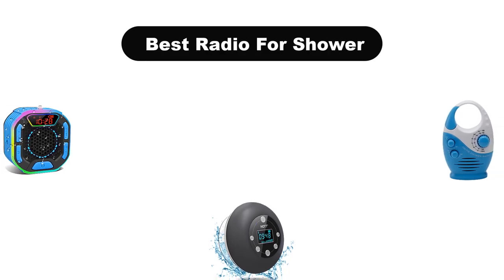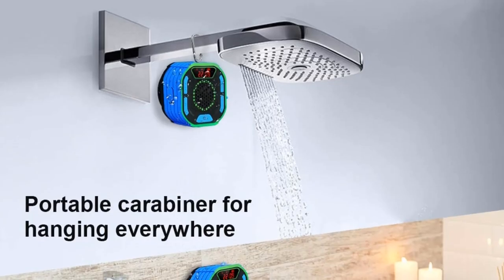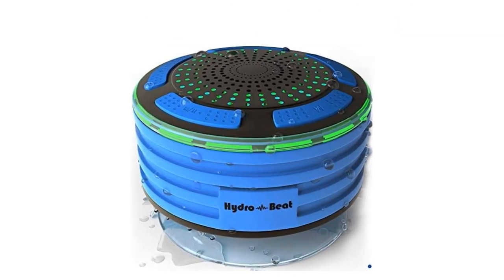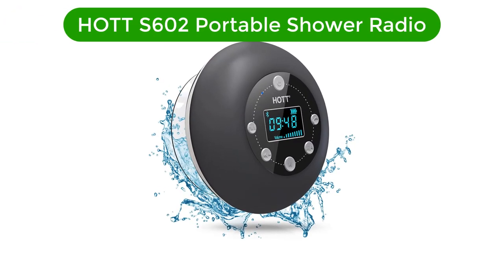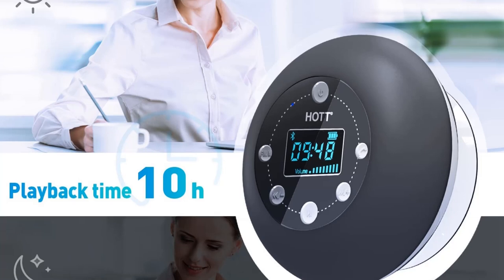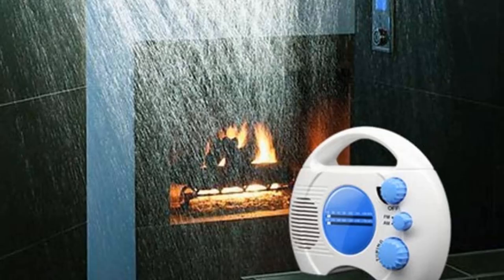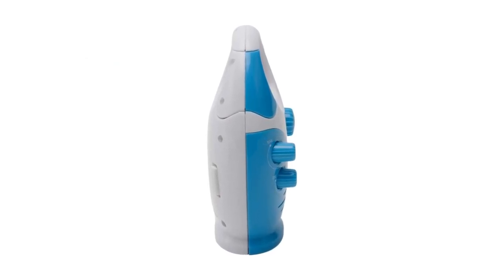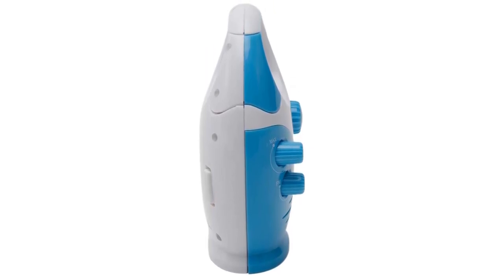✅ Best Radio For Shower On The Market In 2023 💝 Top 5 Tested & Buying Guide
✅ Best Radio For Shower In 2023 💝 Top 5 Tested & Buying Guide “ad”

👇Product Link👇:

👉 Best Prices
👉 Best Prices
👉 Best Prices
👉 Best Prices
👉 Best Prices

Welcome to Our Reviewic Channel. We are going to show some of the Best Radio For Shower that are best sold and reviewed in the last couple of months

✅ Top 5 Best Shower Radios 2023 🤩
✅ Best Shower Radio In 2022 | Top 8 Waterproof Shower Radios To Make Bathing Fun
✅ ✳️ Best Shower Radio Amazon In 2023✅ Top 5 Tested & Reviewed 🤩

Products Description:
Number 1.
Our best pick is DuoTen Waterproof Bluetooth Wireless Speaker Shower Radio. Super waterproof protective layer and high quality silicone surface are the highlights of this waterproof speaker. You can enjoy the tuneful music when taking a bath in the bathroom or holding an outdoor pool party with your friends, and no worries for scratching the surface accidentally.
Number 2.
Our 2nd best pick is HB Shower Radio. This shower speaker is great around water as it's not just water resistant it can be fully immersed in water up to 1 meter. Great also as a Bluetooth speaker in the car as it suctions to your car windscreen.
Number 3.
Our 3rd best pick is HOTT S602 Portable Shower Radio. This shower speaker with the latest Bluetooth 5. 0 technology, provides faster pairing, more stable consistently seamless connection and signal transmission. The built in Li ion 1000mAh rechargeable battery can play up to 10 hours. 10H/ Built in FM radio, microphone, hands free calling, and support micro SD card.
Number 4.
Our 4th best pick is Etiger AM FM Hanging Shower Radio. The shower clock radio waterproof features rotary control knobs for tuning and volume adjustments. The waterproof am fm radio is also equipped w/ built in analog tuner and extended reach antenna for better radio signal reception. With its hanging hook and vertical compact design, the shower am fm radio won't take up valuable space. But don't let the small size fool you, the radio will fill your shower with a great sound.
Number 5.
Our 5th best pick is UXELY Shower Radio. Compact design and built in speaker to make your shower experience more interesting. With AM and FM reception, you can listen to your favorite radio stations and shower to music, talk shows and the news. This Shower radio has a top handle design is Conveniently hangs on the shower head or pre installed hook. Water resistant finish, so you can enjoy the crisp, clear sound even while shampooing your hair. Suitable for showers, night stands and garage.